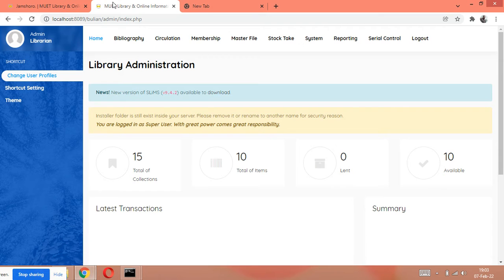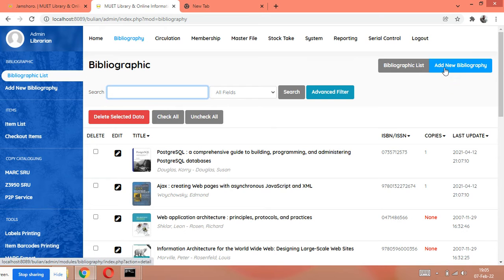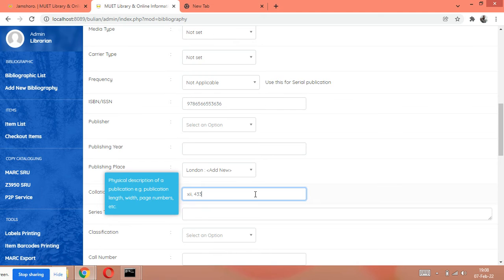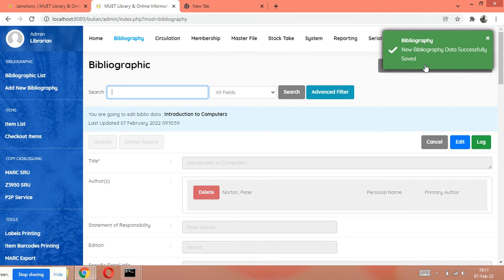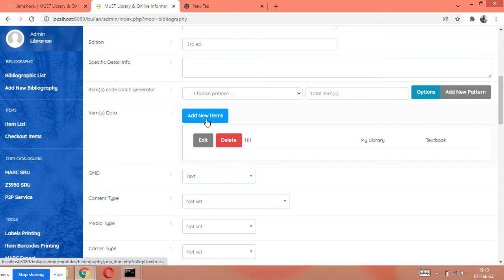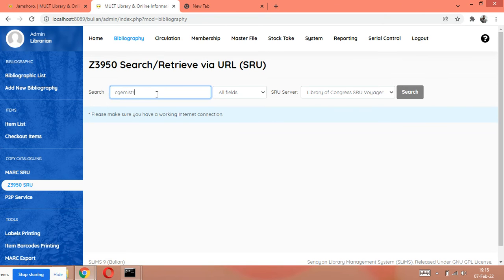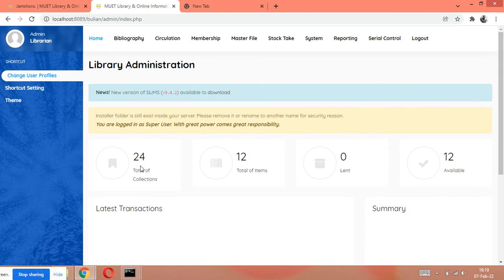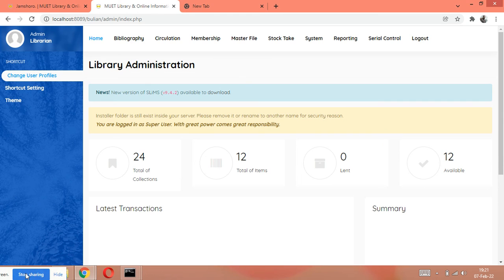How to do Cataloging and Harvesting in SLIMS 9 Software.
Asalaam Alaikum.
In this video i am gonna tell you that. How to do Cataloging/making new entries and Harvesting from Library of Congress Server in SLIMS 9 Software.